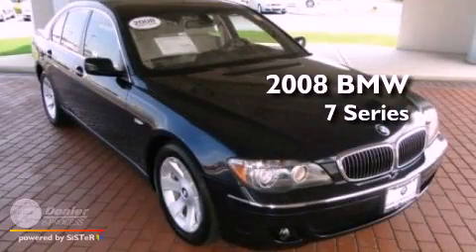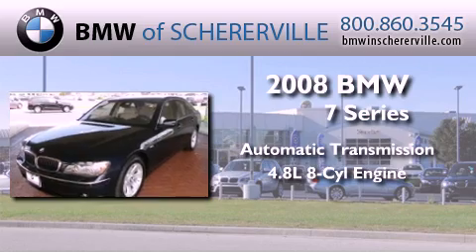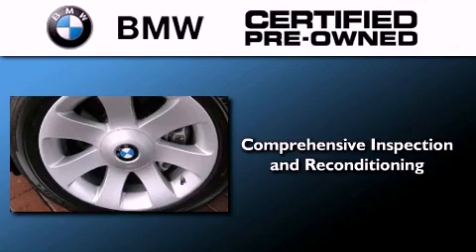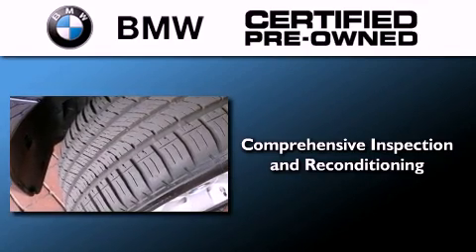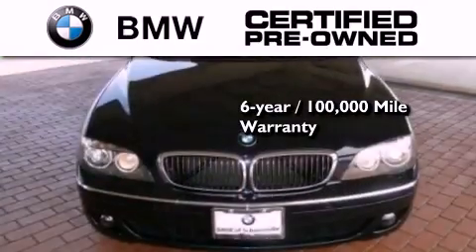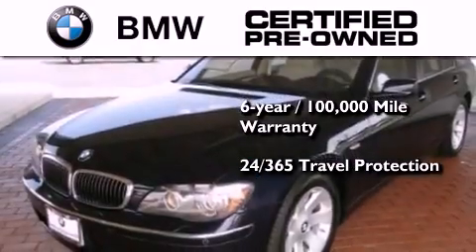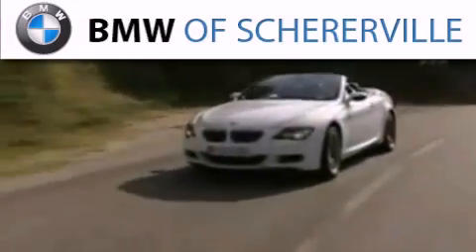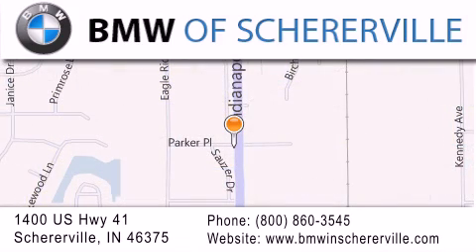2008 BMW 7 Series Merryville IN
Year : 2008
 Make : BMW
 Model : 7 Series
 Engine : 4.8L V8
 Trans . : Automatic
 Exterior : Tan
 Miles : 30,246

 Stock : P1624

 1400 U.S. Highway 41
  , IN 46375

 Used 2008 BMW  IN